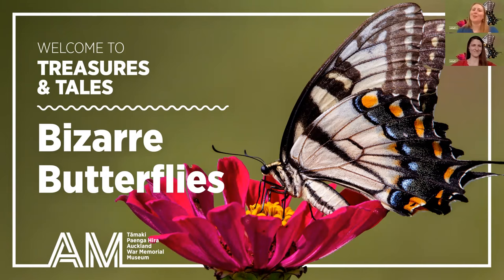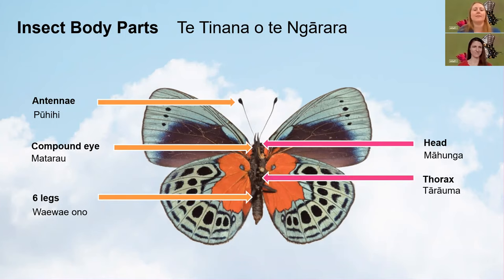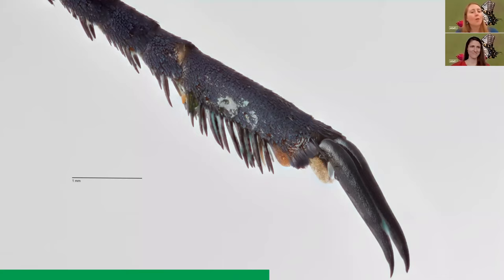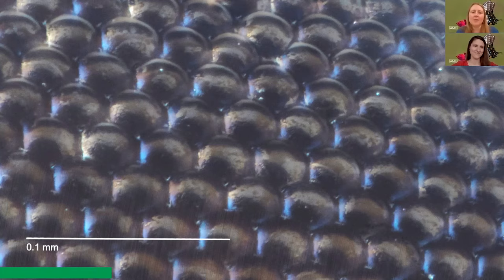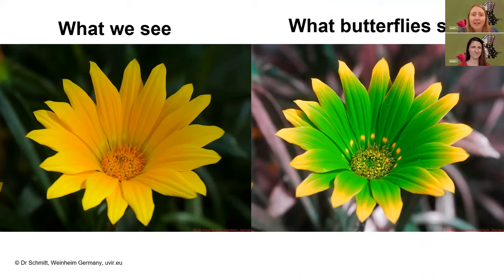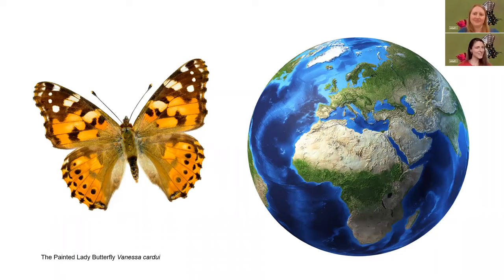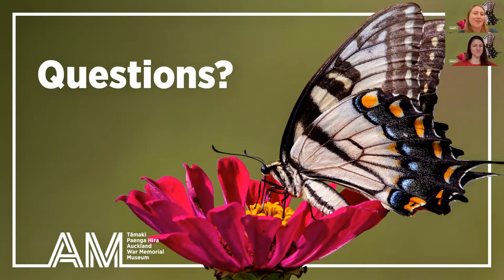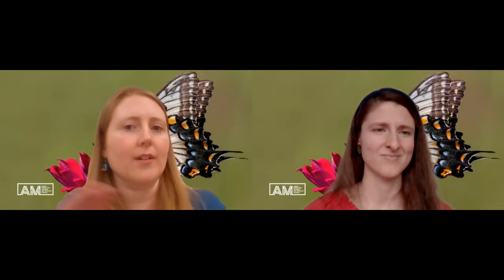Treasures & Tales online: Bizarre Butterflies - Auckland Museum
In this fun online session your tamariki will learn some fun facts about butterflies and what makes them so unusual. 🦋

This session was streamed live online on Thursday 30 September 2021, this is the recording from the Facebook livestream.

Check out our full range of Auckland Museum at Home resources for kids

Housed in one of New Zealand's finest heritage buildings, Auckland Museum is the cultural and spiritual touchstone for the many races that inhabit this beautiful land, and the first stop for anyone wishing to gain an insight into New Zealand and its peoples. Priceless Māori treasures and amazing natural history.